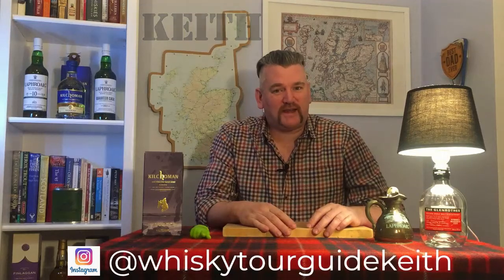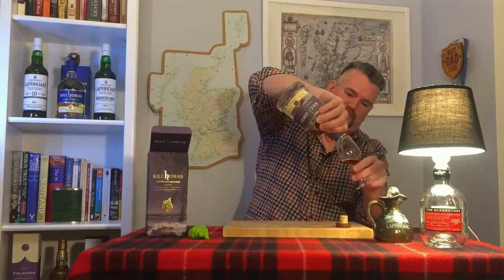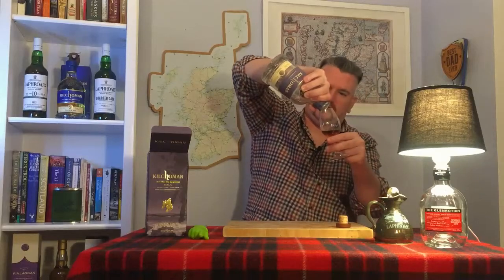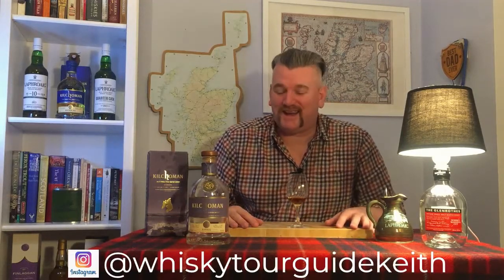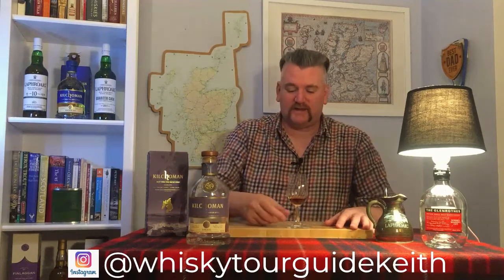Whisky Tasting - Kilchoman Sanaig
Join Whisky Tour Guide Keith for a whisky tasting review of Kilchoman Sanaig, an Islay Single Malt whisky. There is some information about the distillery and the whisky, followed by a tasting.

If you enjoy this, check out some of my other videos. Mostly they are about Scottish Single Malt whisky, but I cover a wider range of subjects regarding Scotland.